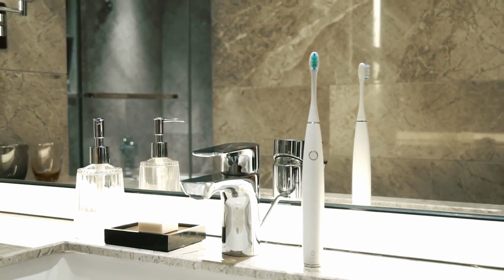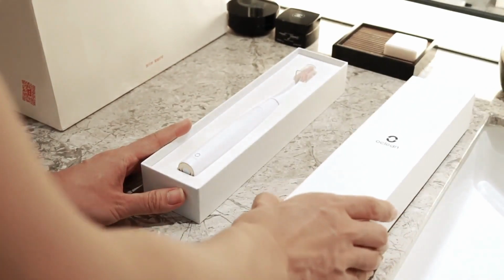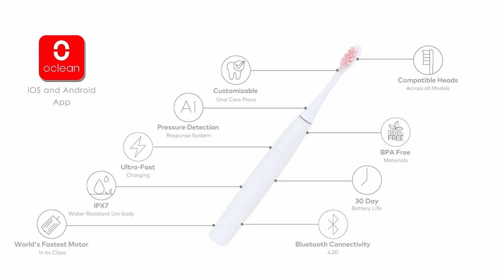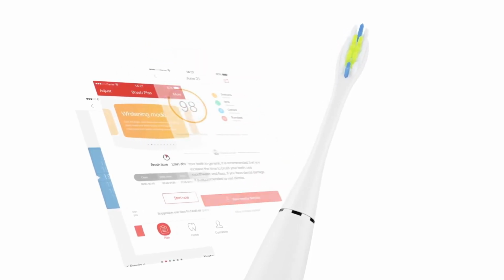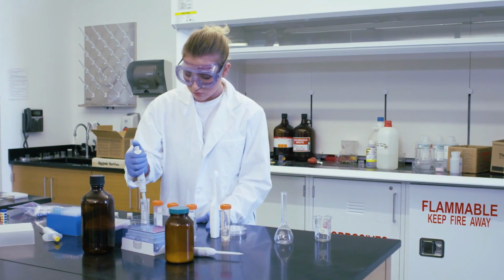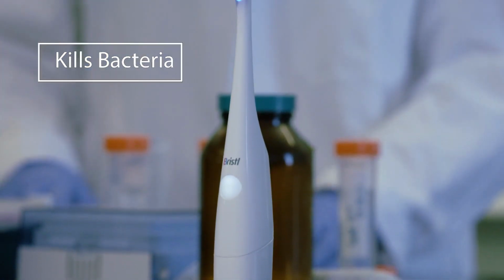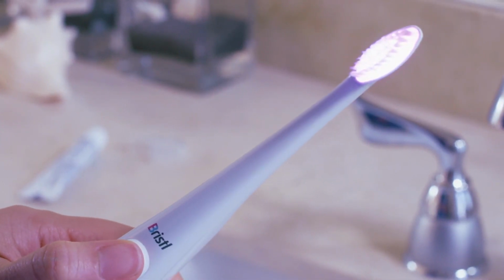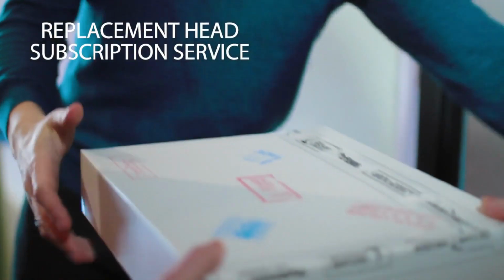Top 5 Most Powerful Toothbrush of 2020 You don't Know Actually Exist